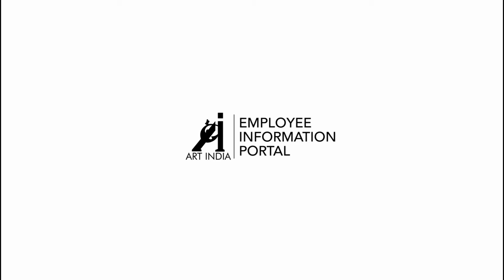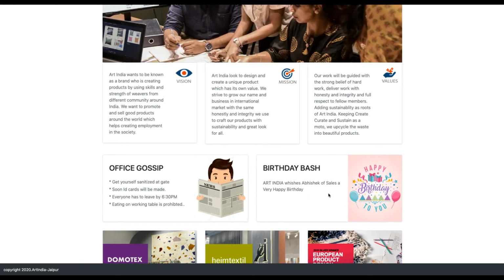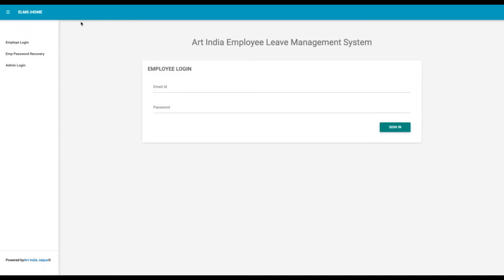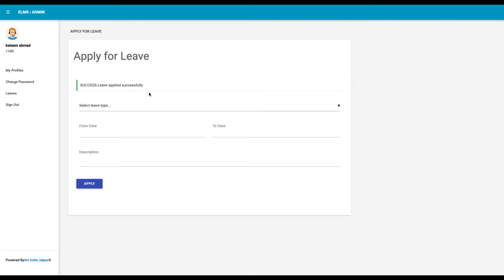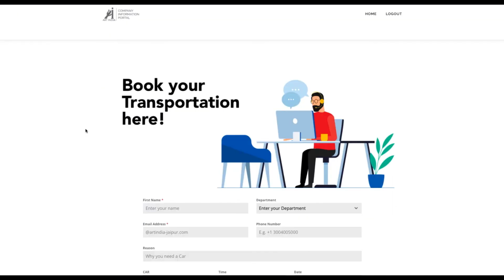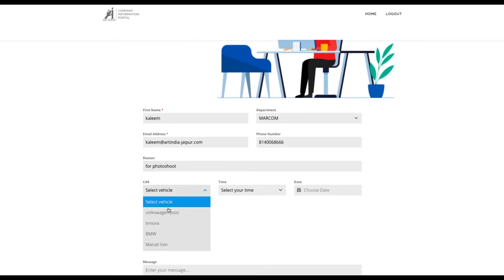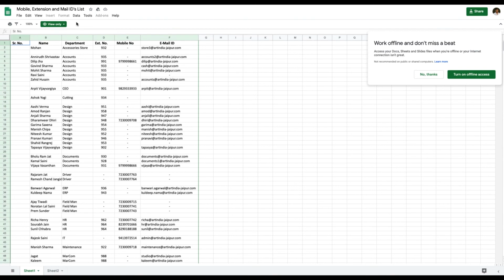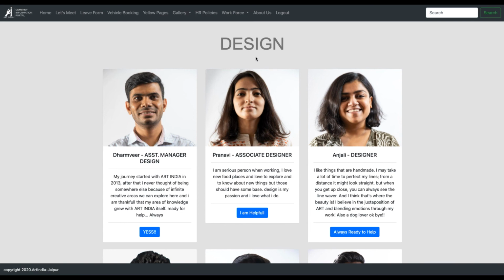EMPLOYEE INFORMATION PORTAL BY ART INDIA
As we are growing with technology, Art India created its own software and portal, which includes many features like Leave Application, Vehicle booking
Yellow Pages. etc.
This will save paper as well as hustle and misunderstanding.